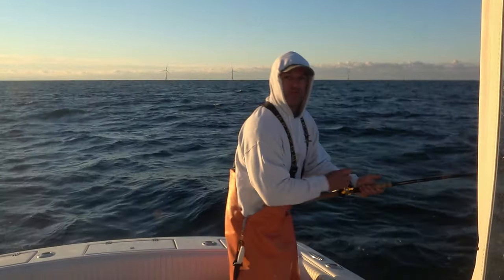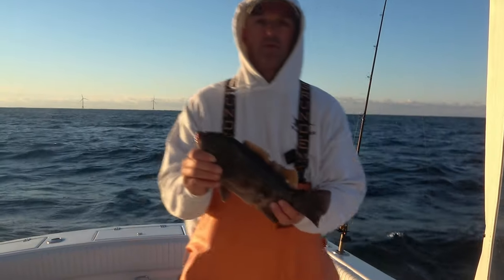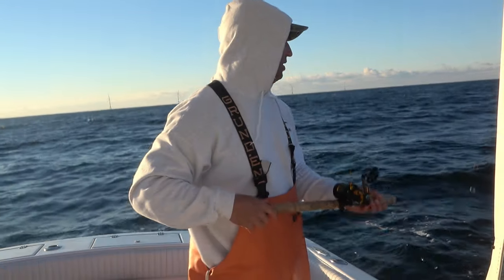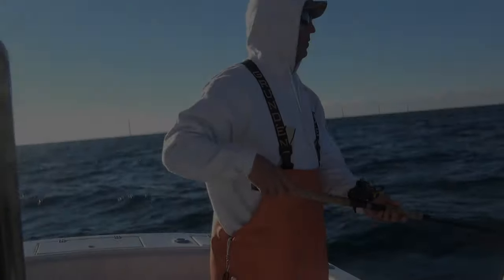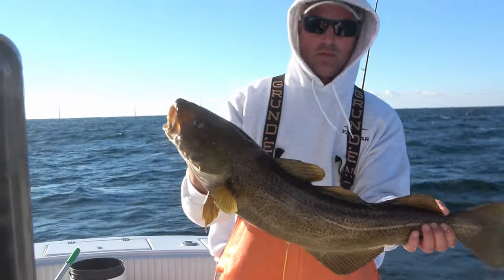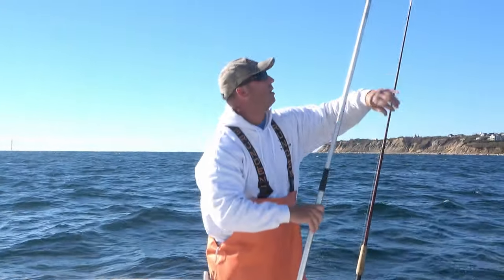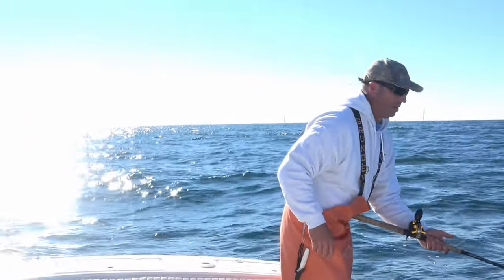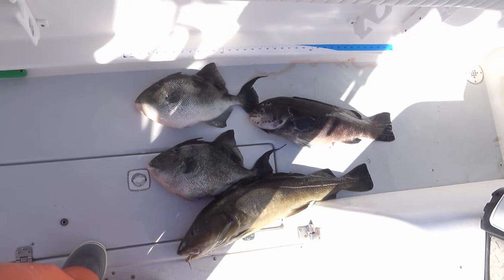Block Island Tautog Fishing | JUMBO triggerfish PAIR | **plus bite detection tutorial** 4K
A crisp October morning east of Block Island produced a truly mixed bag while targeting tautog in approx 50 ft of water. With water temperatures dropping fast, 63* on this trip, the season is just about over for me as chasing whitetails will begin very soon.

Species caught included tautog, cod, grey triggerfish, scup, black sea bass and bergal.

The big surprise of the trip was a pair of 4+ lb grey triggerfish. I had both of them weighed to kill my curosity as they were mature fish. A delicious, welcome surprise on any trip and a good way to end the season on a high note!

3:46 Bite detection tutorial
7:51 First triggerfish
9:11 Biggest of 4 cod
11:55 Largest tautog
13:58 Second (largest) triggerfish which weighed 4.28 lbs   (4 lbs. 4.48 oz)

Gear I used:

Rod: G Loomis MUR933C

Reel: Penn Fathom 12

Line: Daiwa J Braid 40 lb test

Terminal: Berkeley big game mono 60 lb test, Owner 3/0 octopus hook w/ cutting point, 100 lb swivel

Weight: 4 1/2 oz lead bank sinker which was just enough to maintain bottom in 50 ft